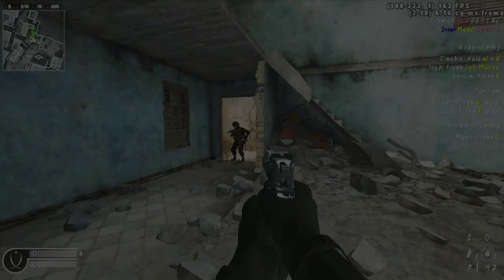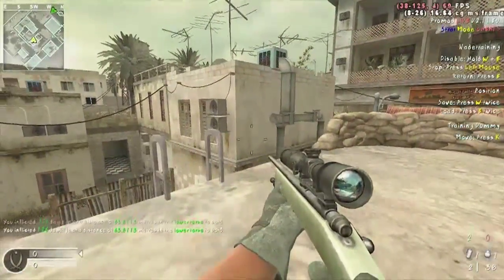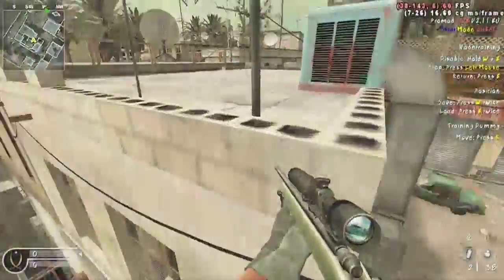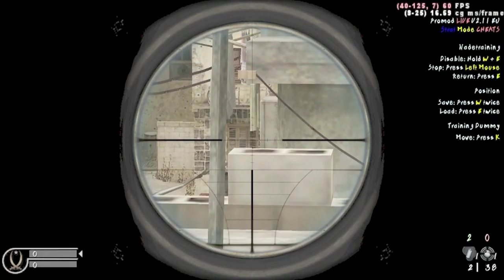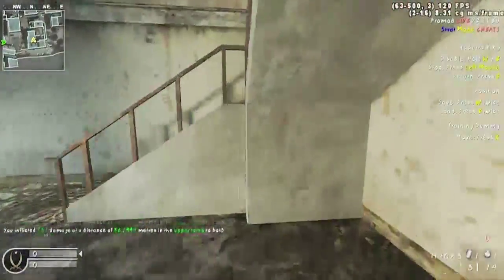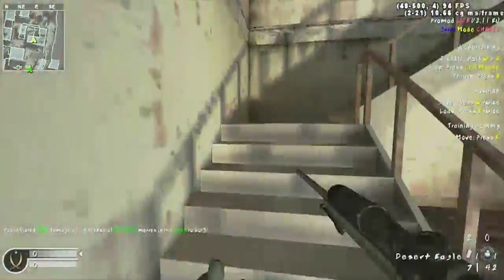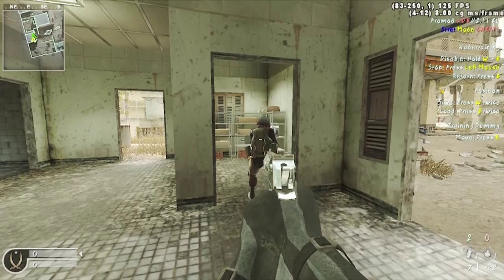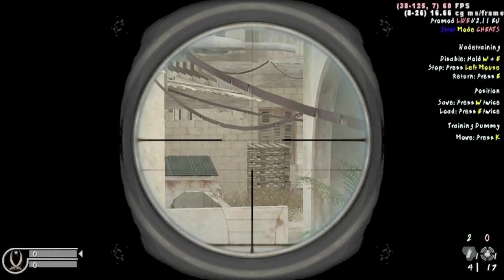CoD 4 - Promod Basic Wallbang Spots - Crash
A video where i'll be showing you some basic helpful wallbang spots for defence on Crash. These are far from all the wallbang spots on this map but i just wanted to cover the basic ones for you!

Peace out!

Info:
Render codec: H.264